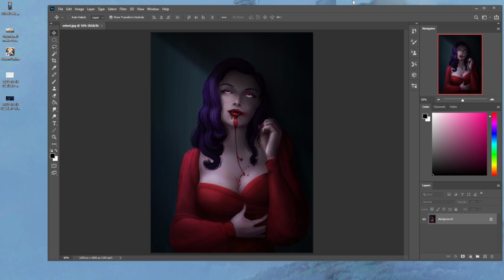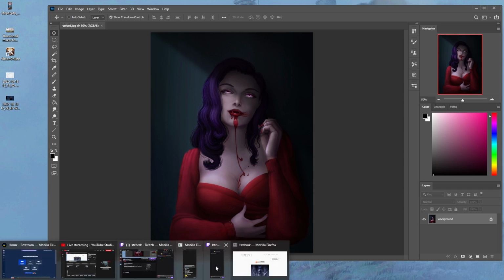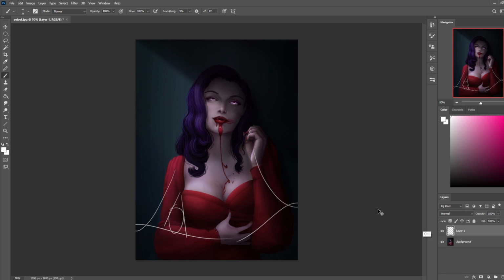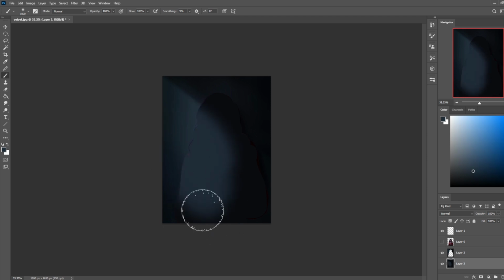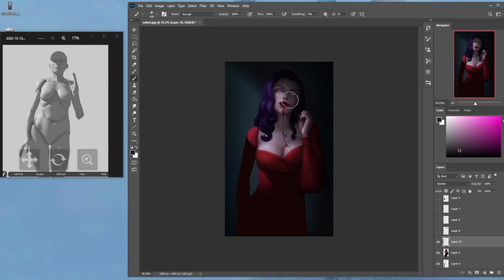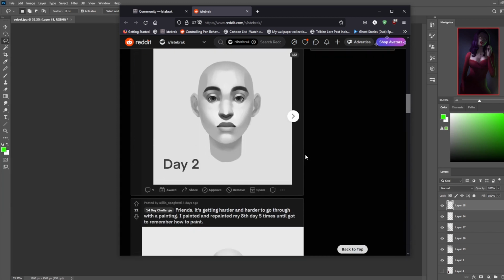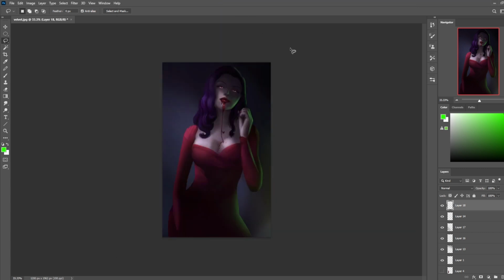Why aren't you using reference?